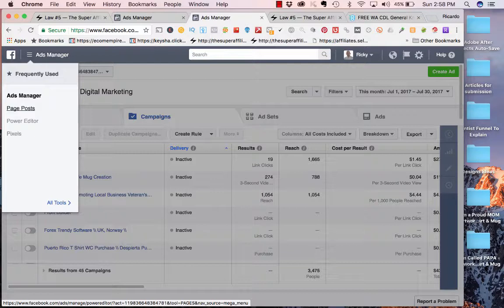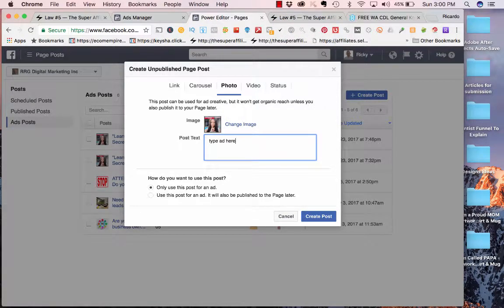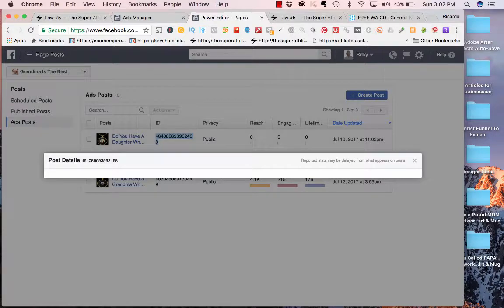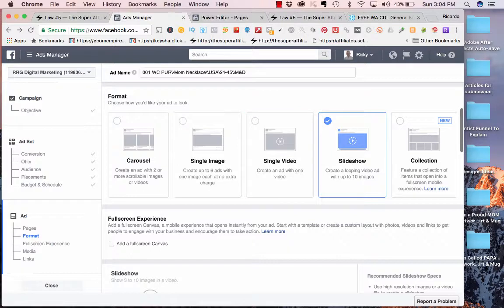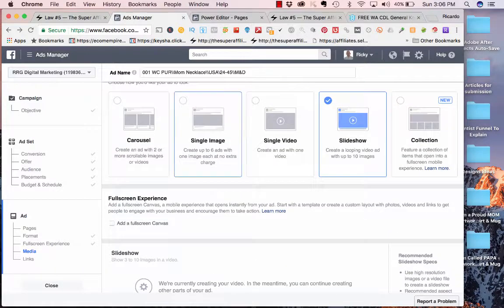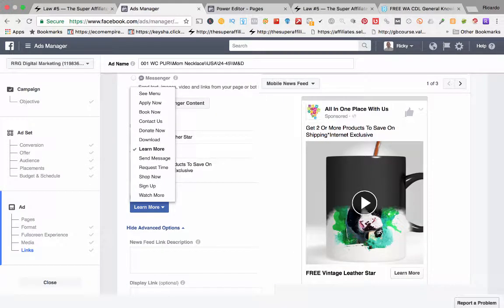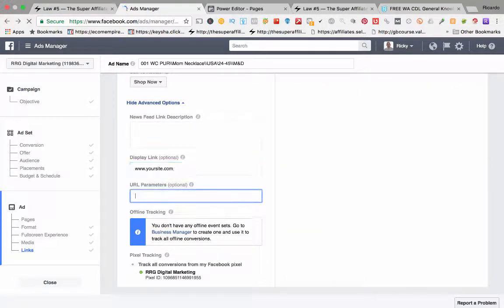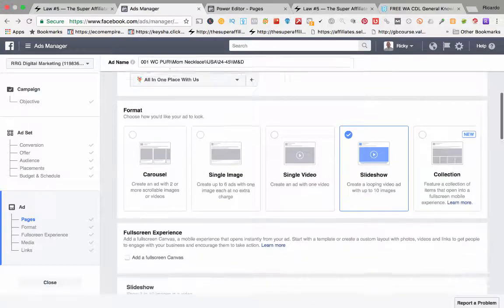Part 4 Facebook Ads for Dummies - The Ad